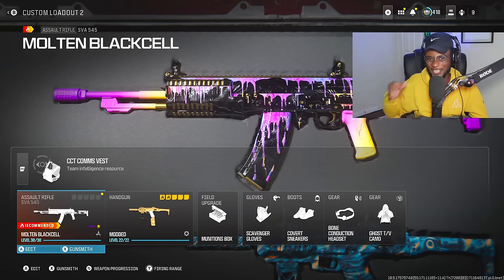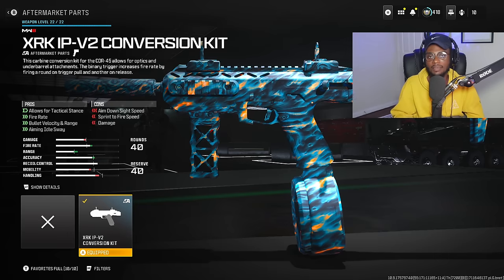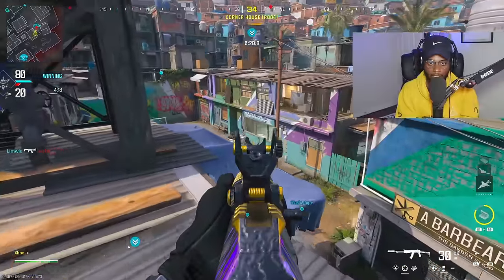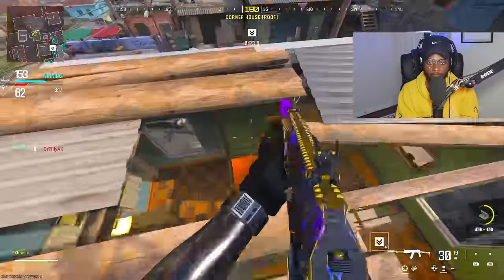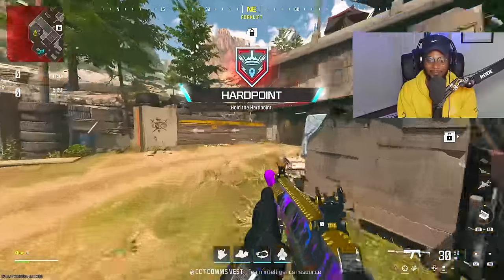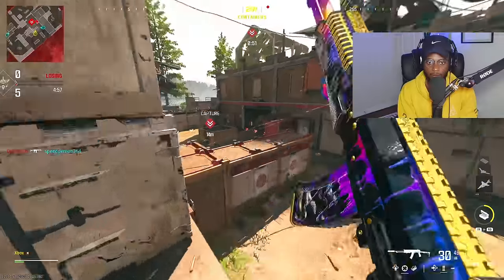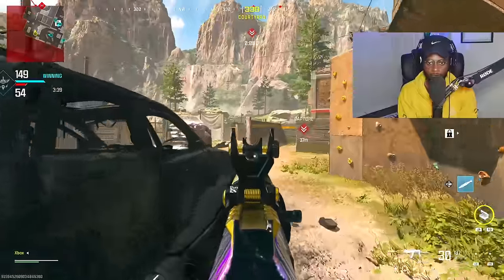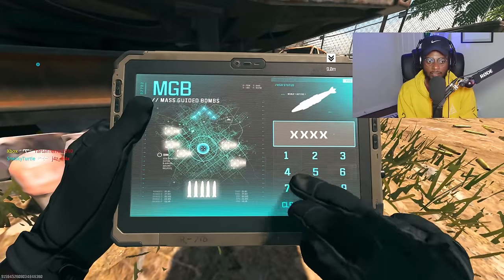this *NEW* SVA 545 CLASS is INSANELY BROKEN in MW3! 🔥 (Best SVA 545 Class Setup) - Modern Warfare 3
Modern Warfare 3 - Best SVA 545 Class MW3 / SVA 545 MW3 Best Class Setup has NO RECOIL and INSANE DAMAGE in Modern Warfare 3! The Modern Warfare 3 SVA 545 with the right attachments is like AIMBOT in MW3! Hope you enjoy the video and make sure to have a wonderful rest of your day!

0:00 Best SVA 545 Class Setup MW3
4:55 SVA 545 MGB NUKE Gameplay 1 MW3
16:30 SVA 545 MGB NUKE Gameplay 2 MW3